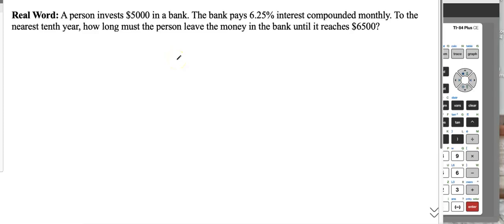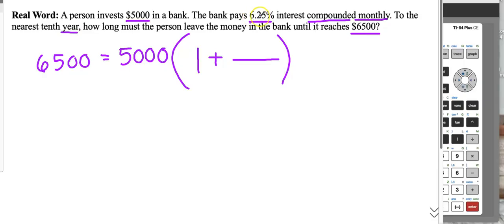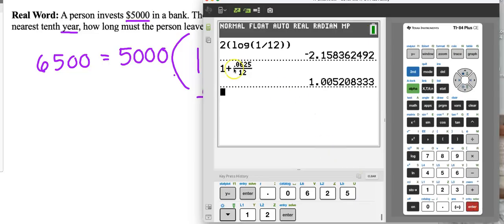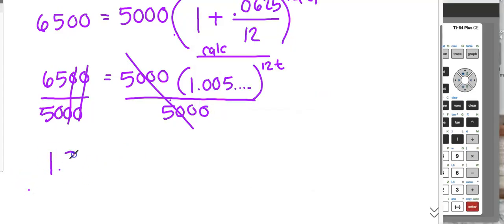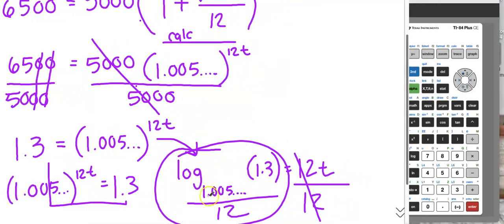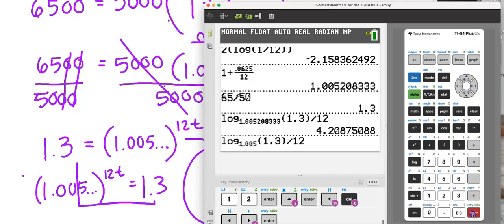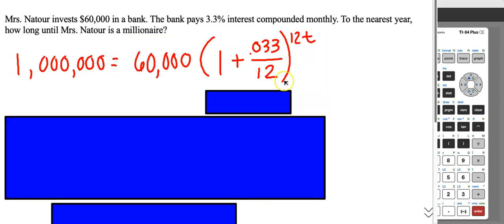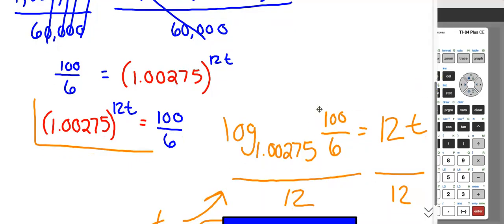5.6 Solving Exponentials Part 2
Solving Real World Exponential Equations